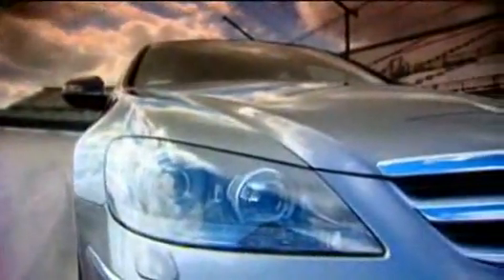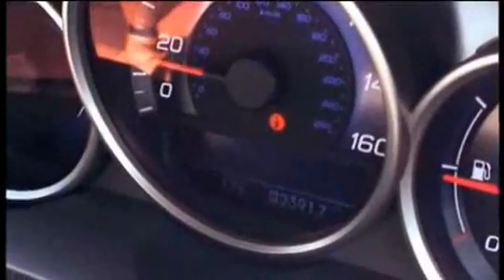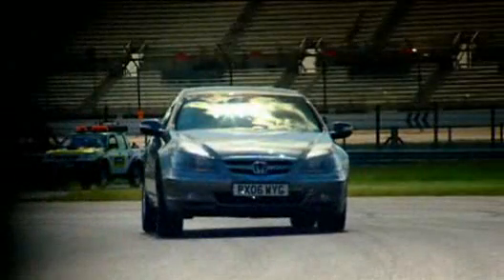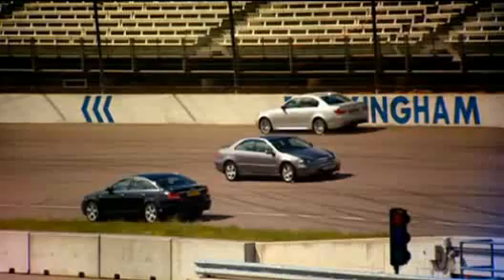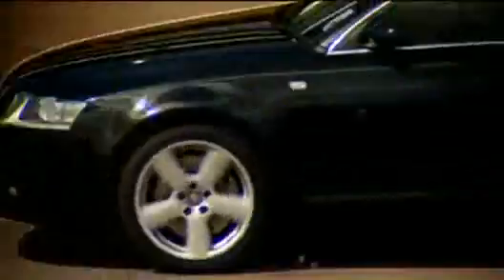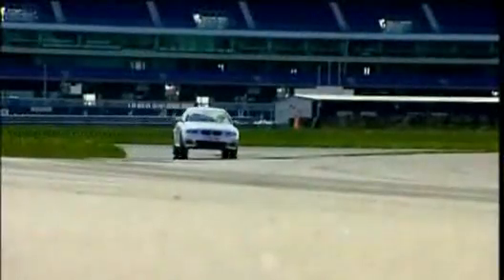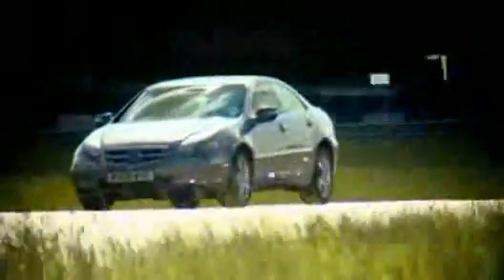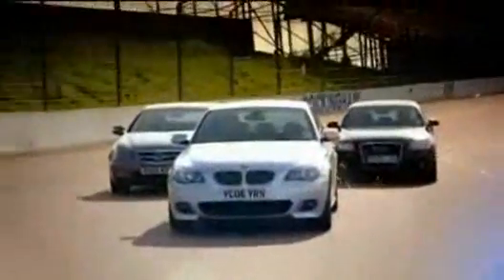158 Fifth Gear - New Honda Legend